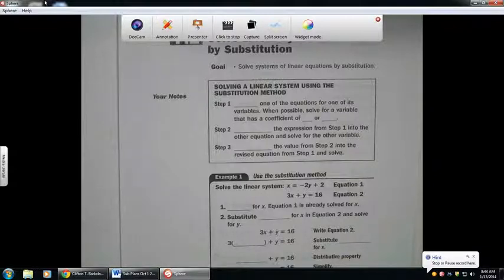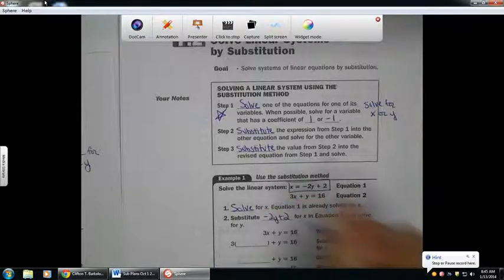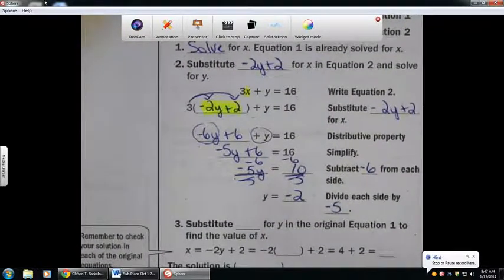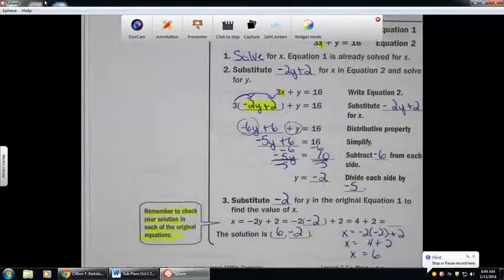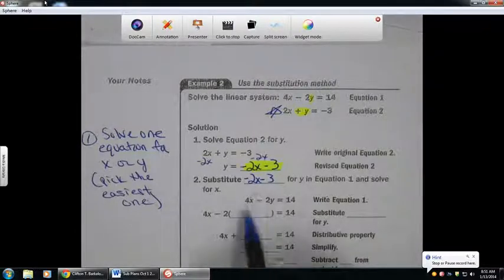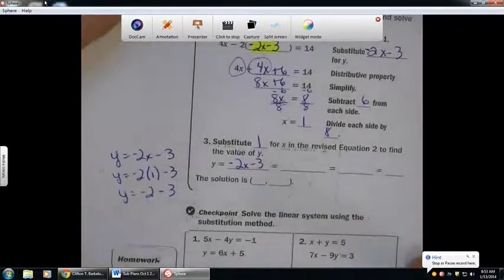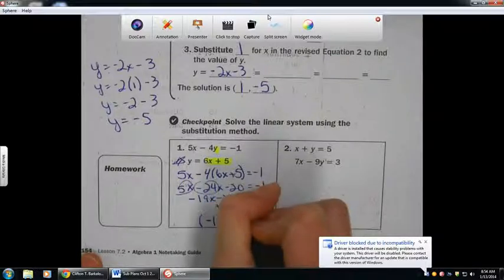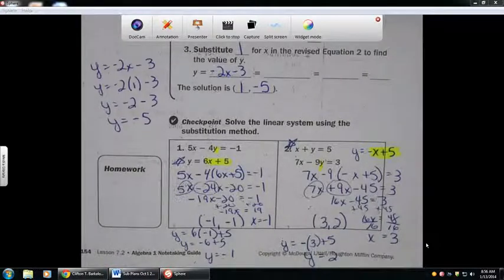Lesson 7 2